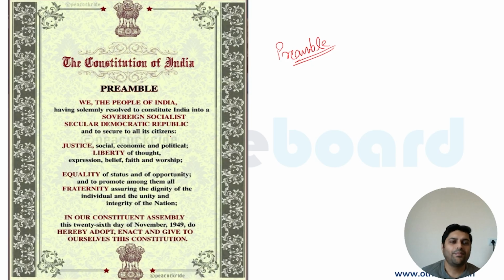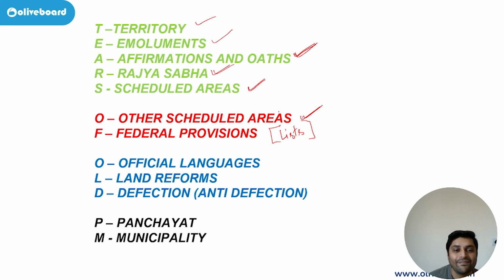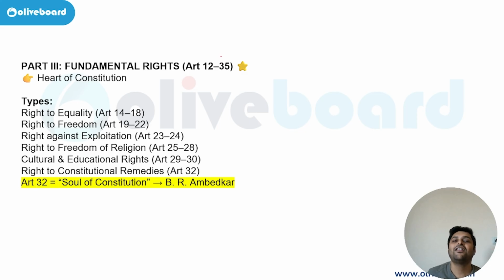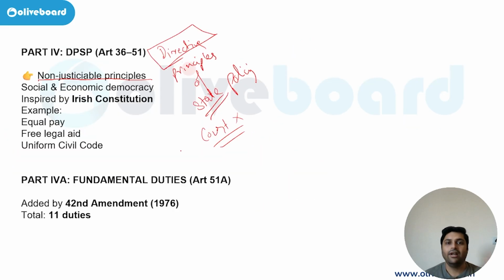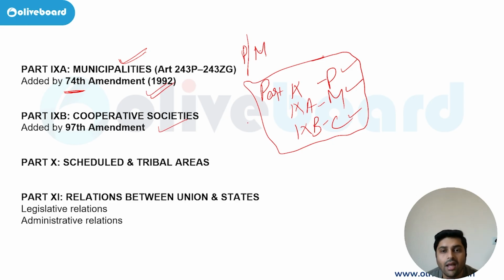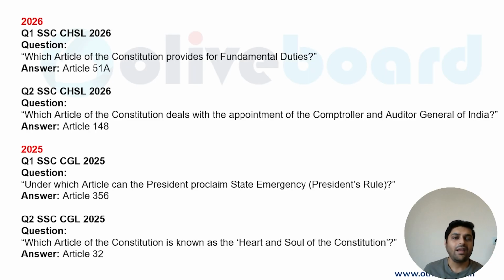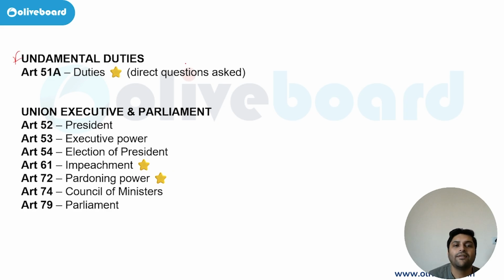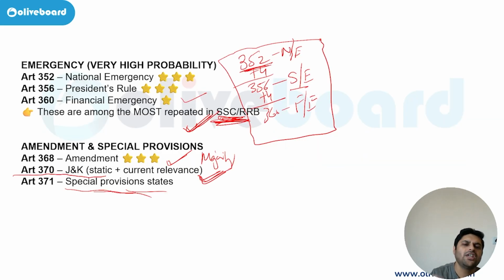Important Articles & Structure of The Constitution - Part 1 | SSC CGL Polity 2026 | English Medium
In this YouTube session, you are going to learn SSC Polity Important Articles 2026 along with Structure of the Constitution in a Revision & Practice format. This SSC Polity Important Articles Part 1 class by Animesh Sir is designed for SSC CGL, CHSL, CPO, and MTS 2026 aspirants.